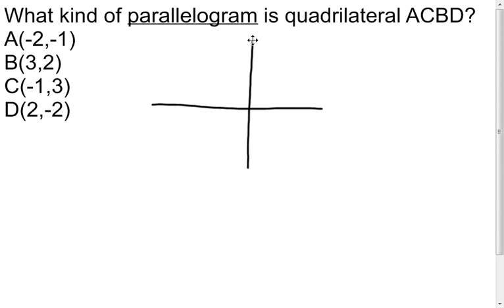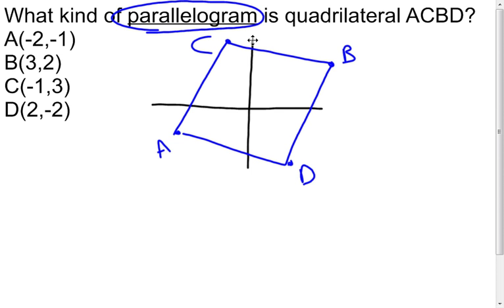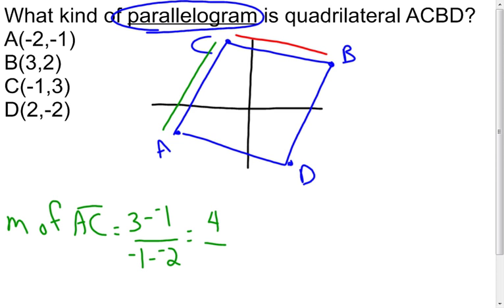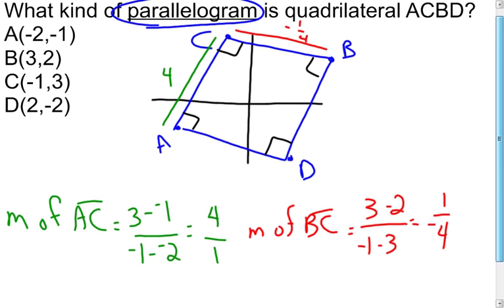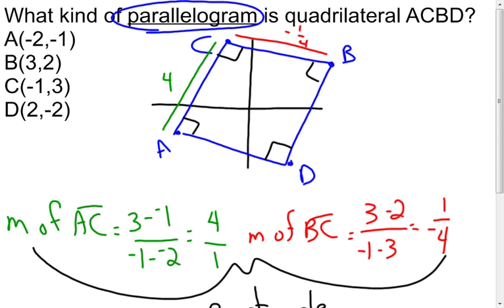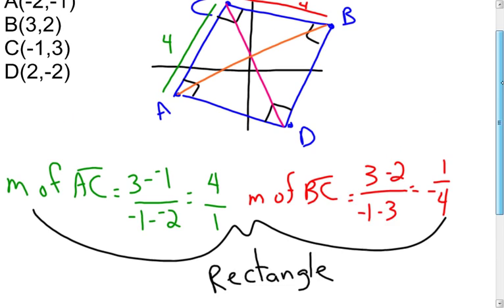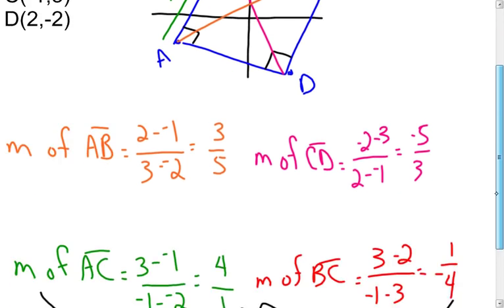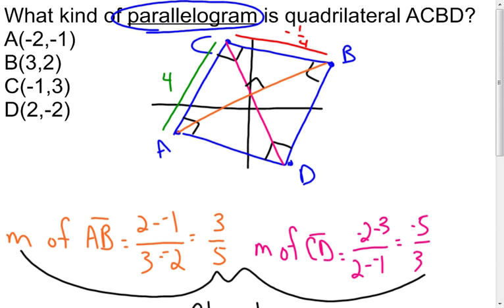8-5 Rhombi, Squares, Kites Example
One example showing how to determine what kind of parallelogram a quadrilaterals is using the coordinates of the four vertices.
SHOW MORE